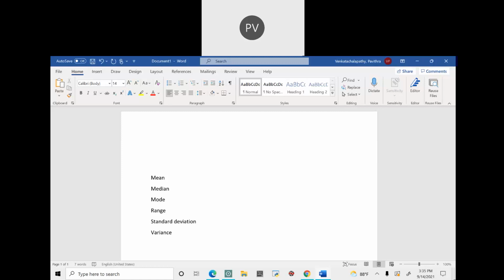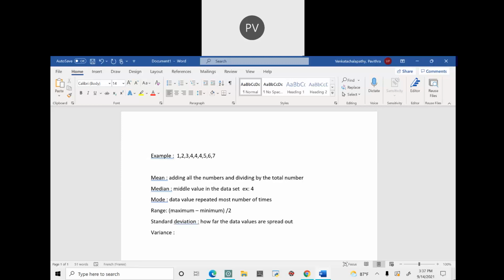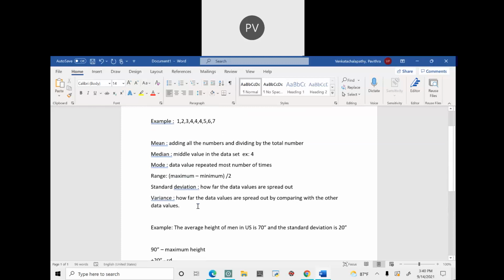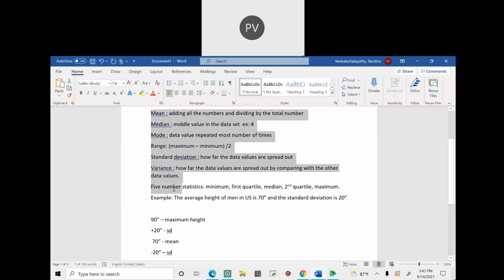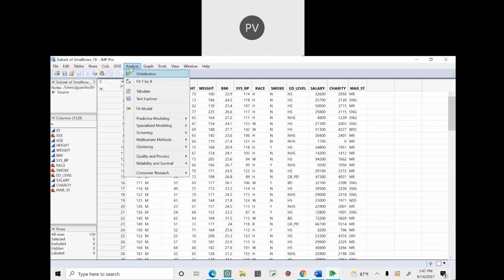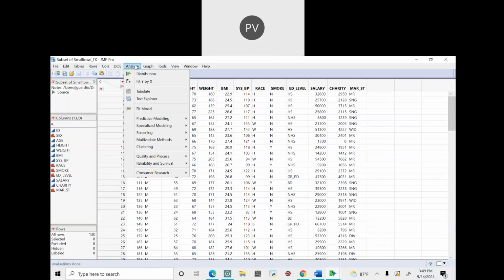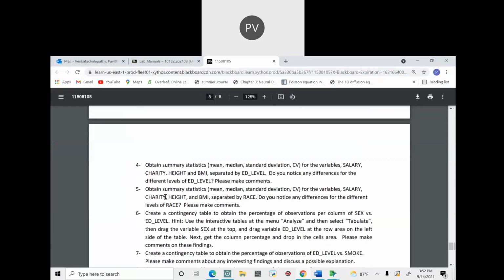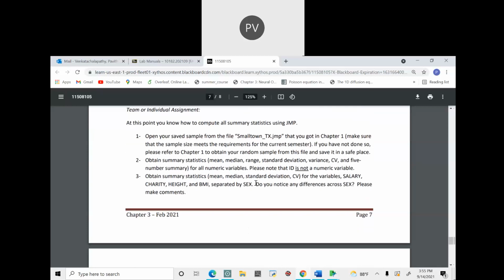lab 3: Summary statistics